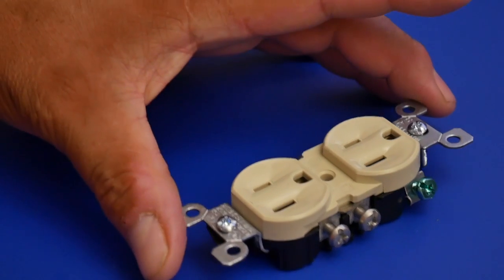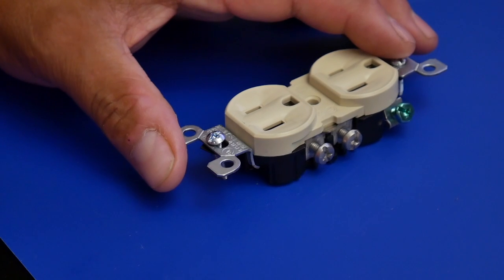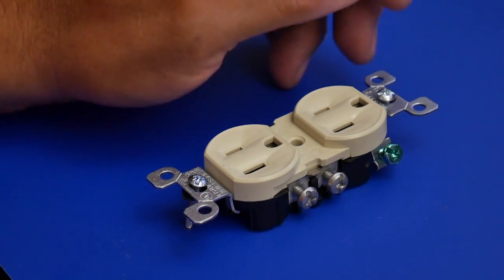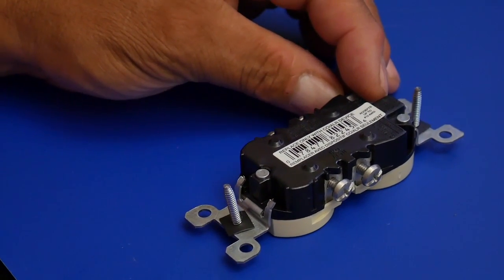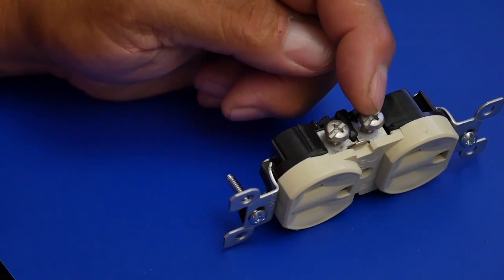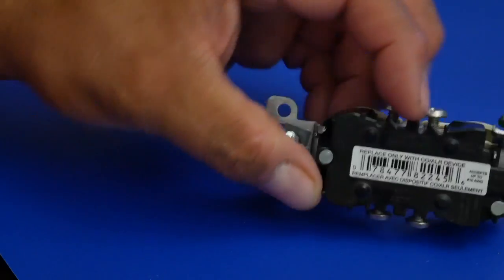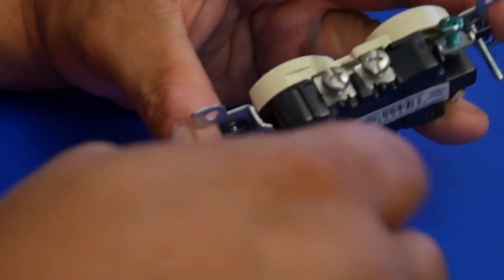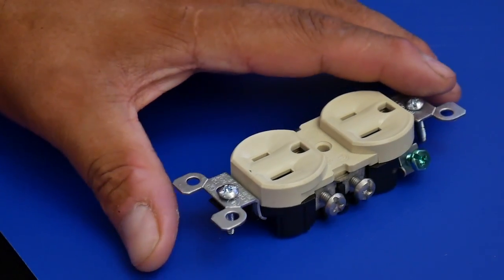Duplex double outlet wiring explained 110-120 volt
I'm always amazed at how many people take on certain jobs at work or at home and still understand little if not enough to get the job done correctly. Electrical is by far the most underrated dyi jobs I have seen others screw up over and over again. This video is at least for others to understand certain basics and some wiring for sure. Hope you enjoy, thanks.